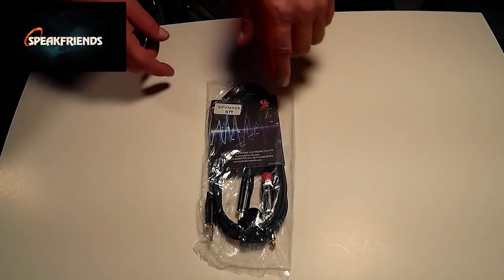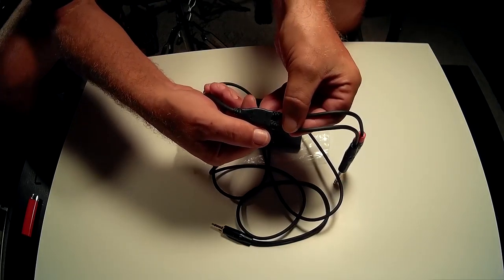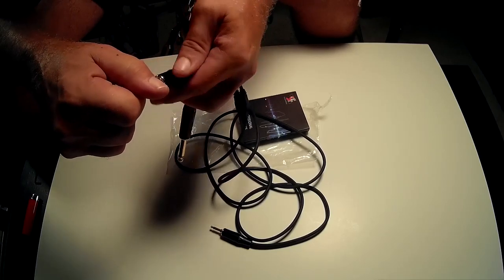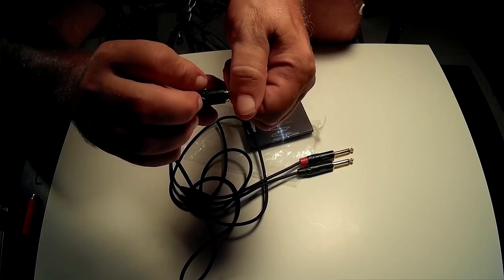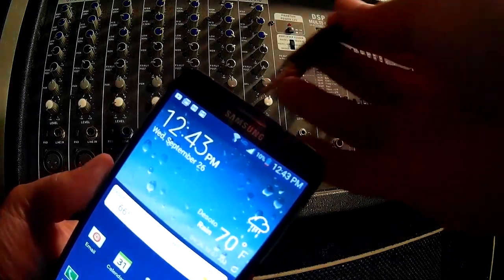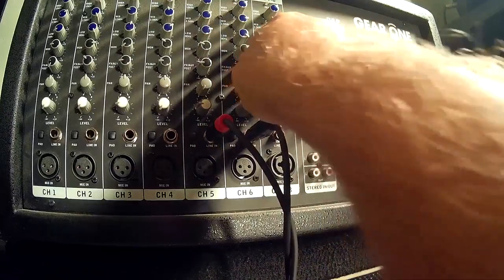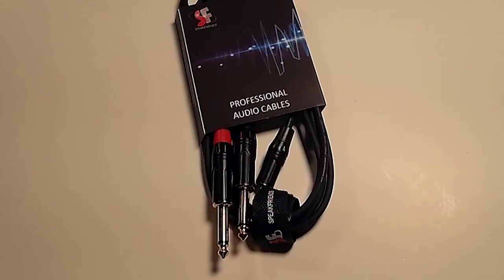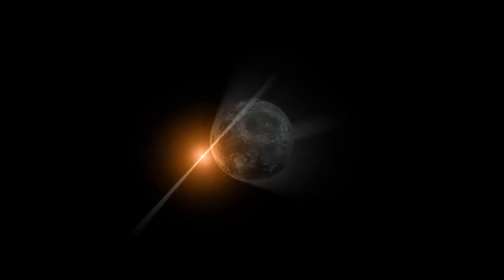SFNP06 Cable review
also visit us on facebook.